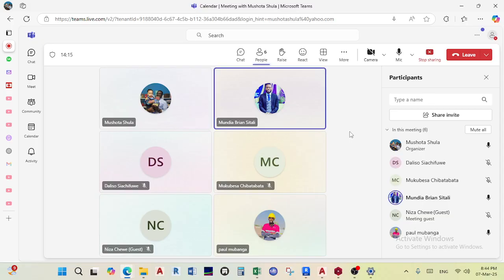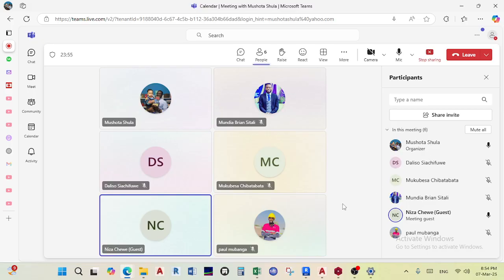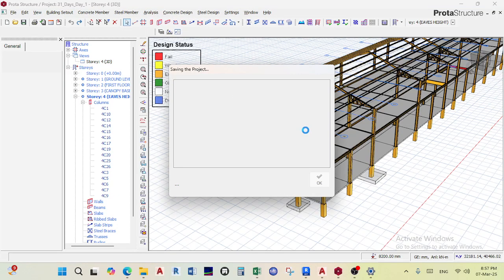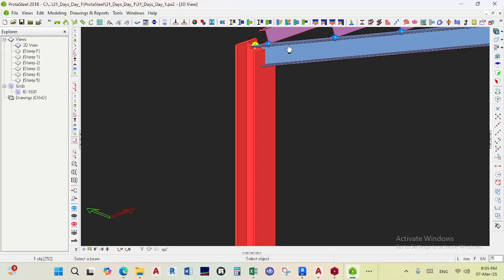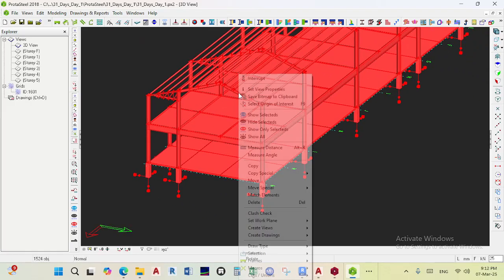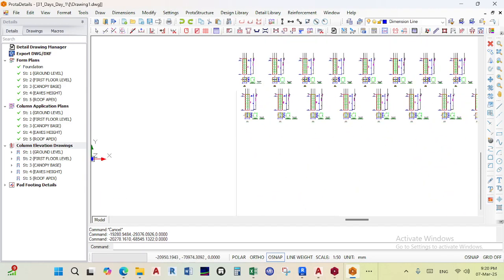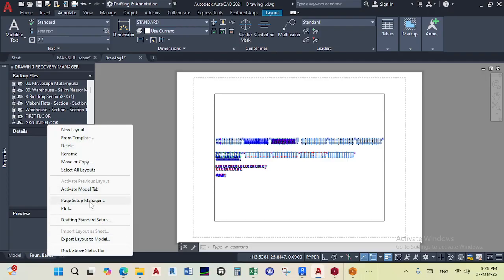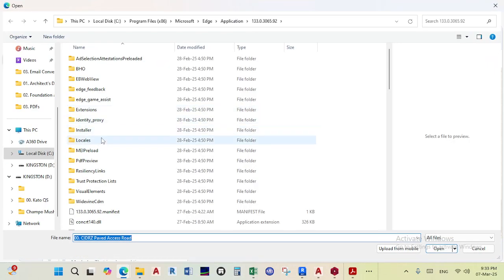07. Day 7